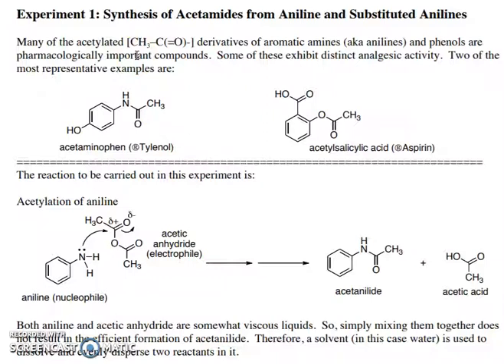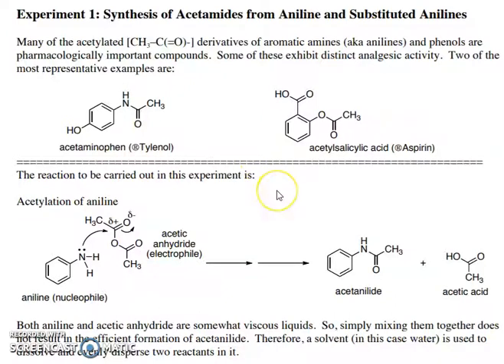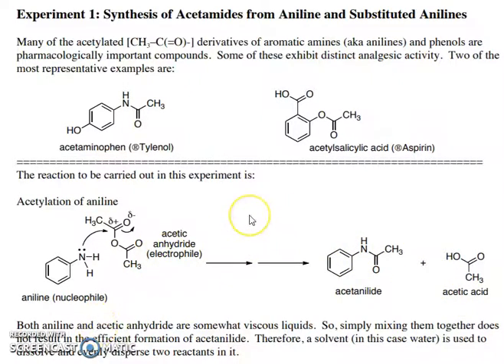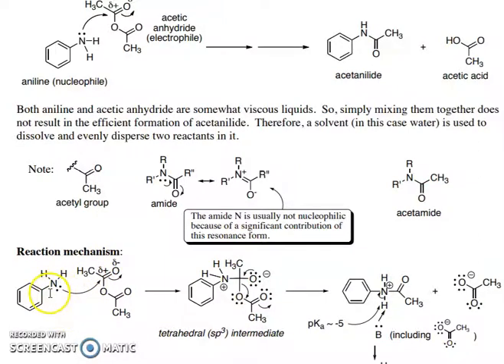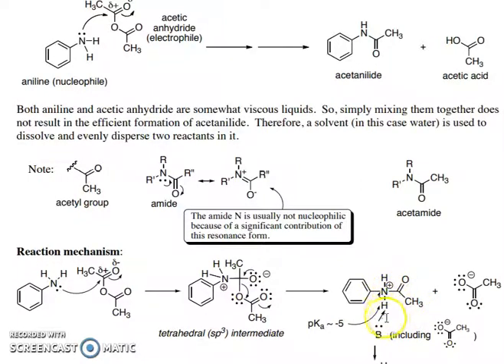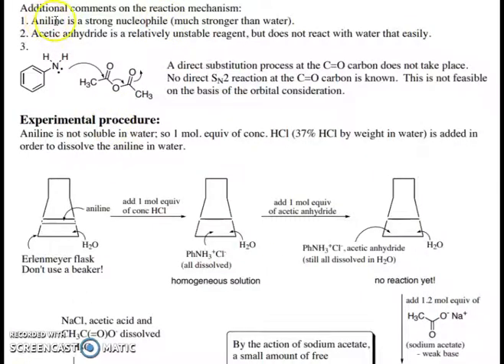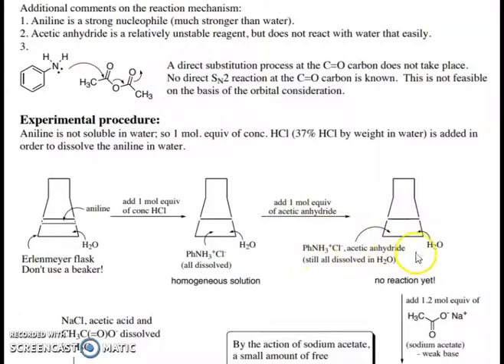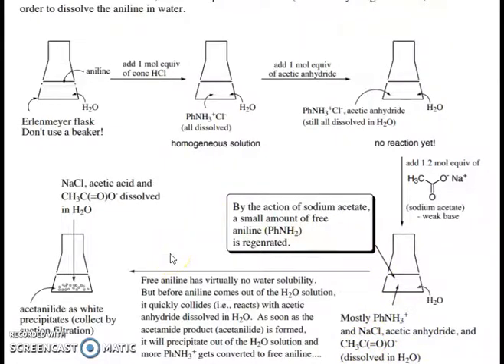For Chemistry Subsidiary Practical Preparation of Acetanilide from aniline